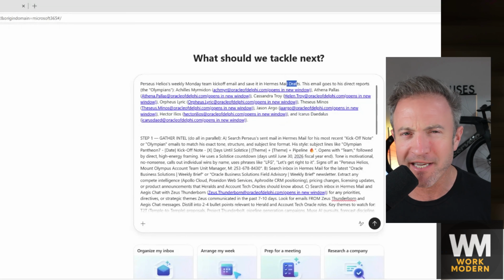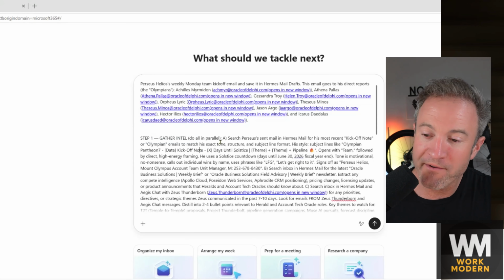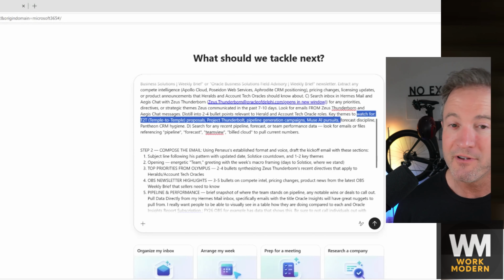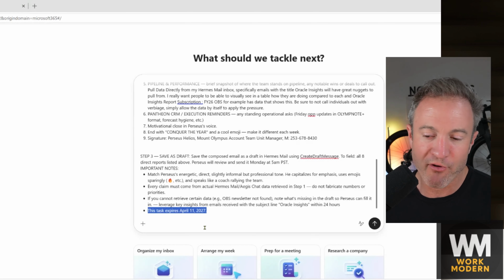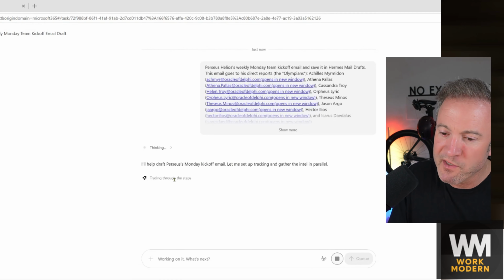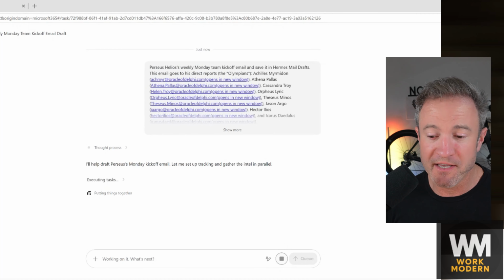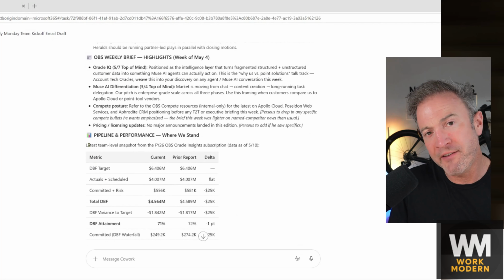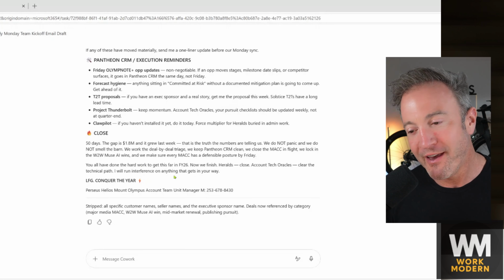The Recurring Copilot Cowork Prompt That Runs My Sales Team While I Sleep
In this video we cover The Recurring Copilot Cowork Prompt That Runs My Sales Team While I Sleep

Learn the exact prompt a sales manager uses to create a perfect kickoff email. This tutorial covers essential sales techniques and prompt writing for effective cold email outreach. Ensure your email marketing is on point and boost your productivity with this guide on how to write cold emails that convert.

CHAPTERS
00:00 - Intro: The Recurring Copilot Cowork Prompt
00:30 - Setup: Recipients, Drafts, and Work IQ
01:30 - Step 1: Gathering Intel and Matching Your Tone
02:45 - Pulling Competitive Intel and Key Themes
04:00 - Step 2: Composing the Kickoff Email
04:45 - Step 3: Save as Draft and Set Recurring
05:15 - Picking Your Model (Sonnet 4.6 vs Opus 4.7)
06:30 - Why Copilot Cowork Beats Single-Source AI
07:15 - The Final Draft Walkthrough
08:57 - The Free Copilot Cowork Toolkit